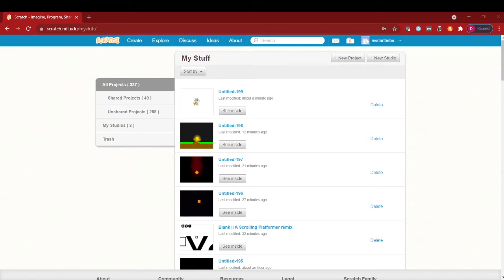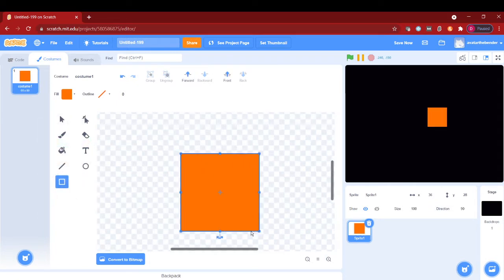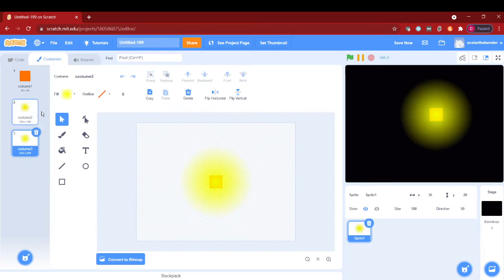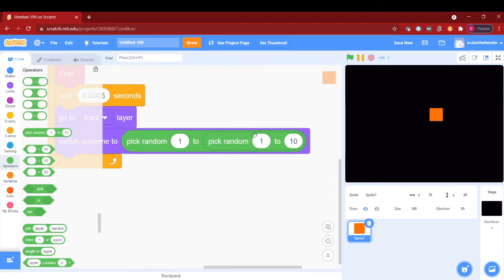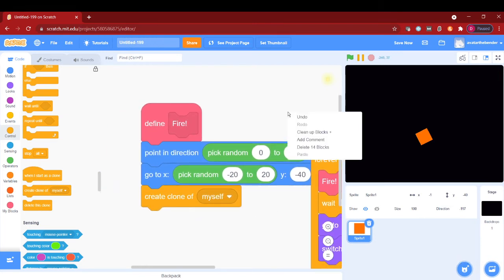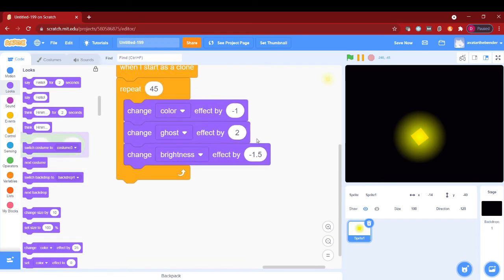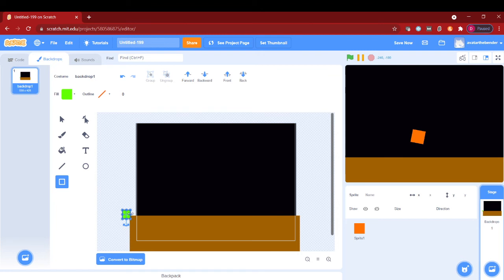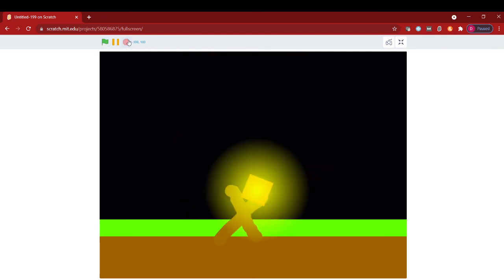Fire Effect🔥 in Scratch I Scratch Coding Tutorial I Dipansh Video Time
Welcome, to this Scratch Coding Tutorial! Today I will be teaching you how to make a Fire Effect🔥 in Scratch.